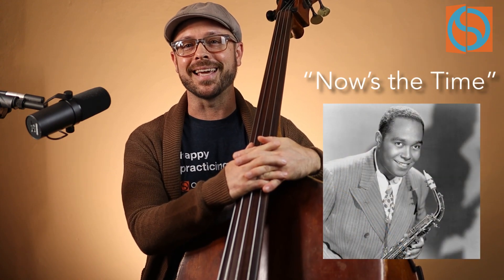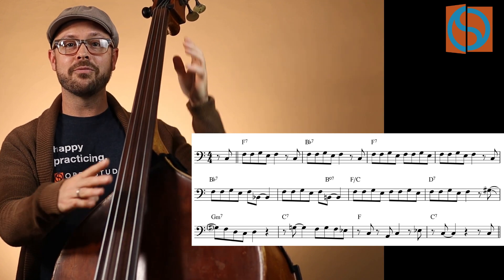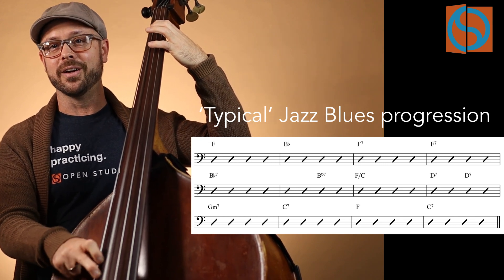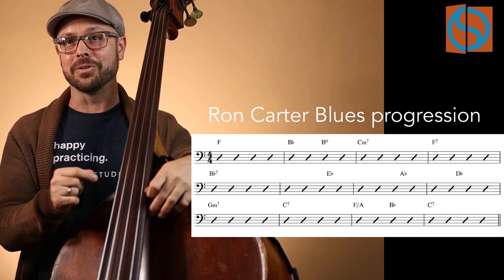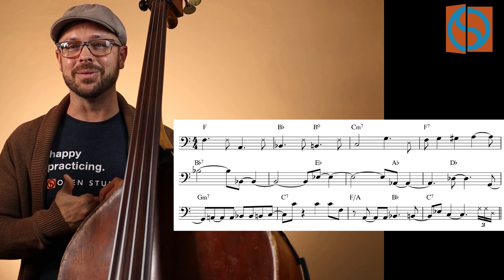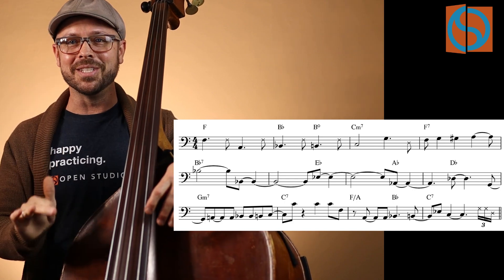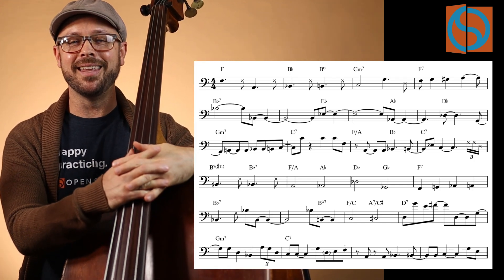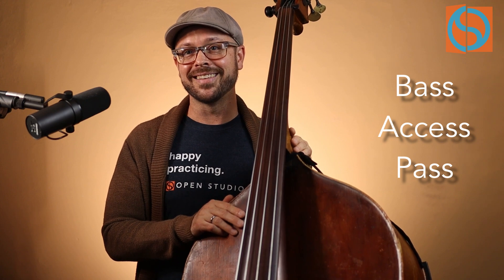Ron Carter Blues Magic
In this lesson, bass guru Bob DeBoo shows the rhythmic and harmonic magic within Ron Carter's blues bass lines.

Ron Carter has joined the Open Studio Team!